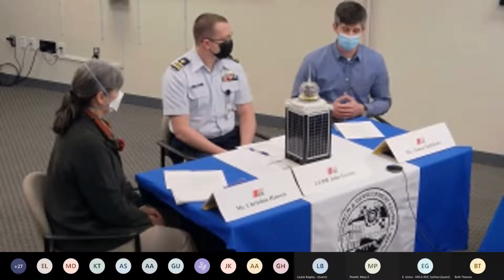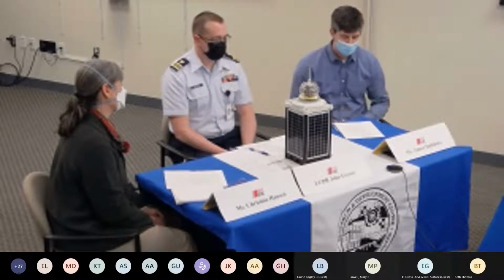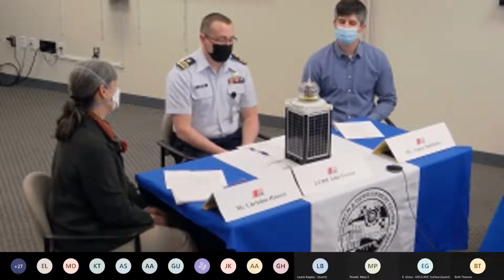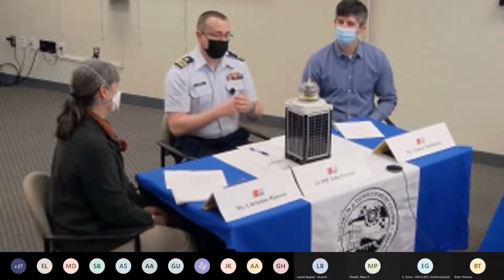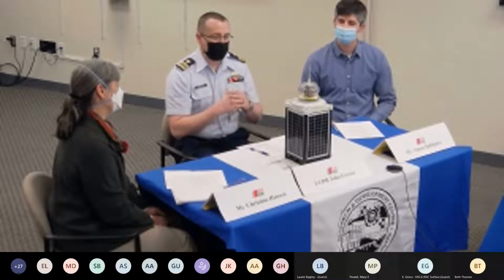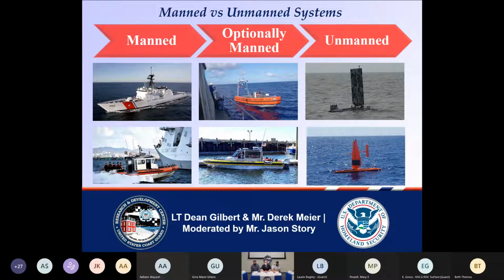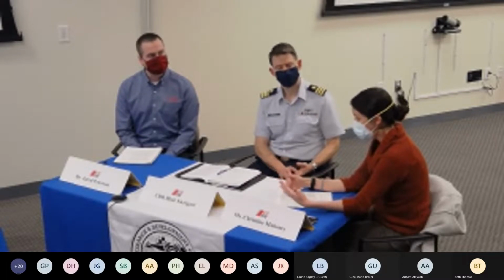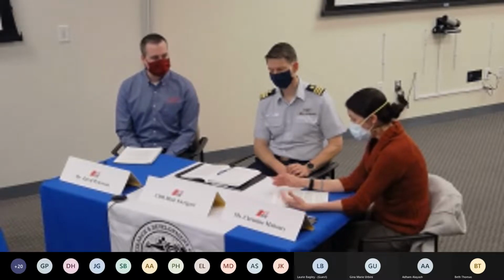Technology Tension - A conversation with Coast Guard Researchers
"Tension" in this context refers to the healthy tension involved in the action-reaction forces acting on organizational positioning of the best combination of technology and human performance to serve the USCG missions.  RDC researchers will participate in three mini discussion panels that explore technology tensions in areas that are transforming mission execution.  This includes:
1. Physical versus Virtual Navigation Technology,
2. Manned versus Unmanned Systems, and
3. Artificial Intelligence versus Human-Machine Interface.

U S  Coast Guard, RDC Lab Showcase Feb 2022